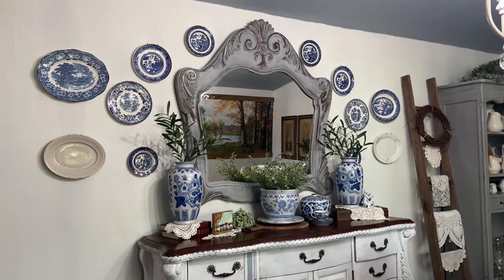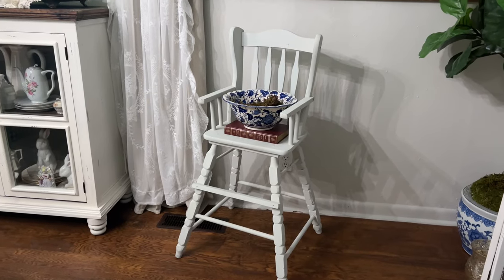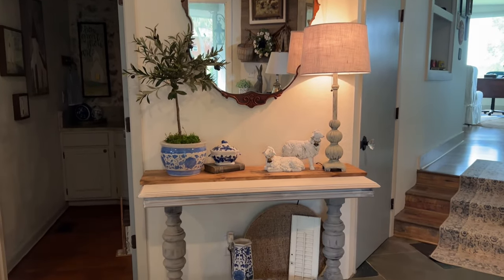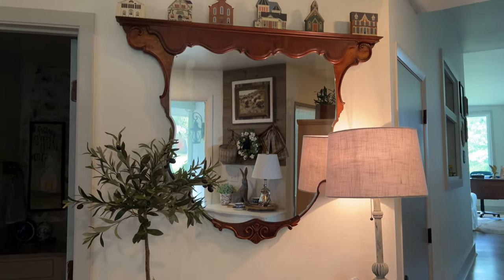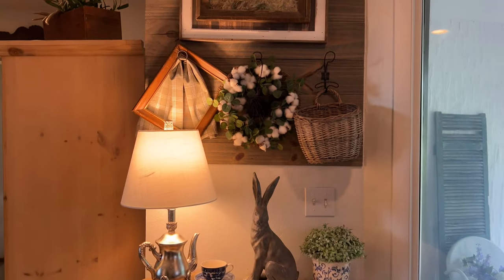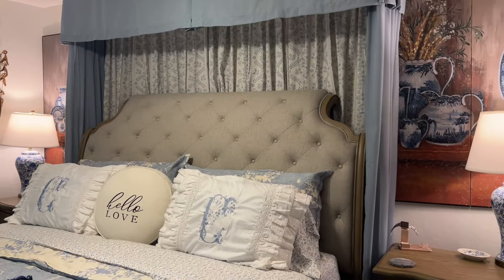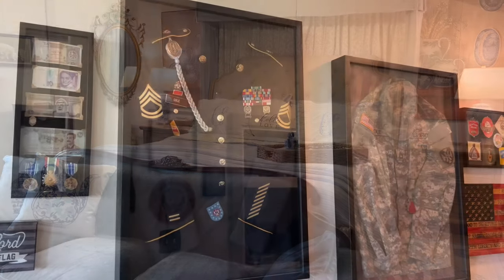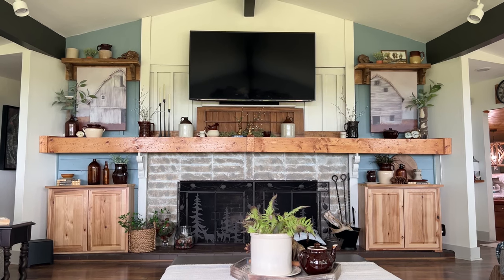Adding Character to a Home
Adding character to a home. Adding character on a budget. How to add character. Add charm to your home. Character design. Home decorating ideas.

Amazon Corbels:

Over the bed treatment:

Fall Bedroom Decorate with Me 2023/ Special new project to share